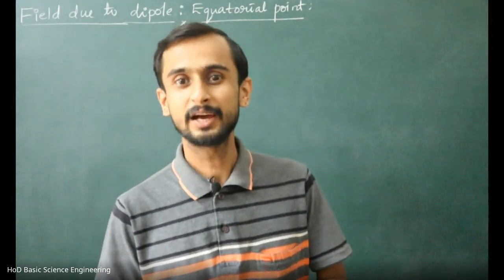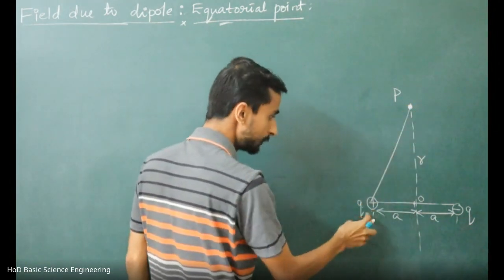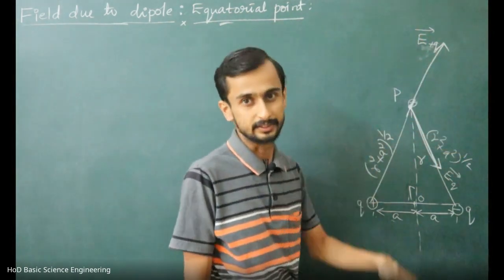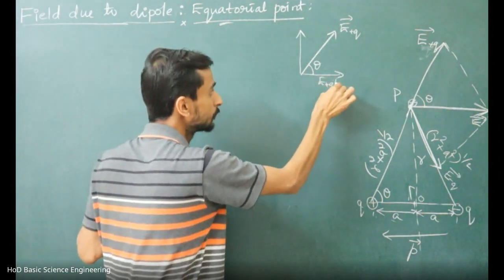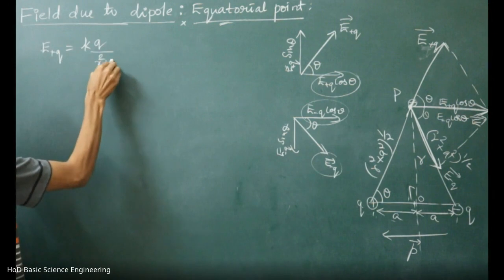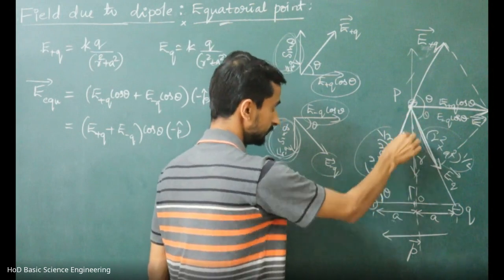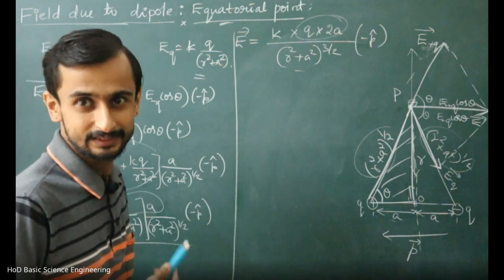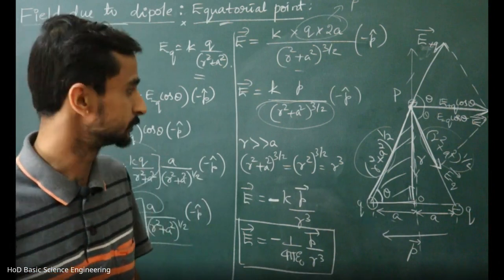Electric field due to dipole at a equatorial point